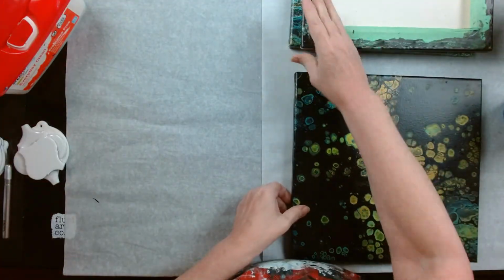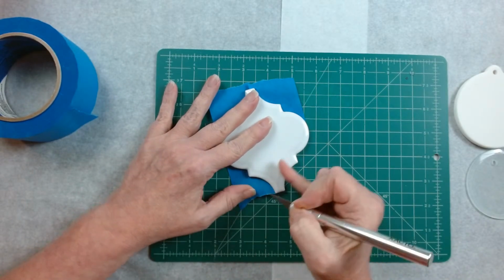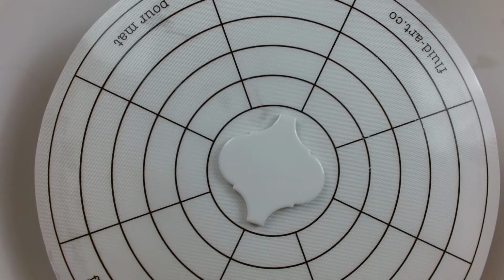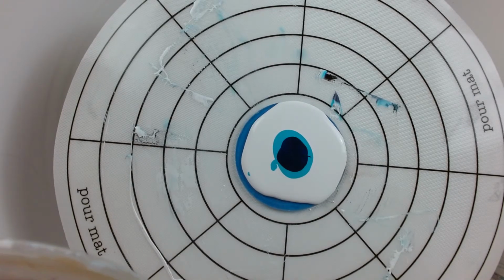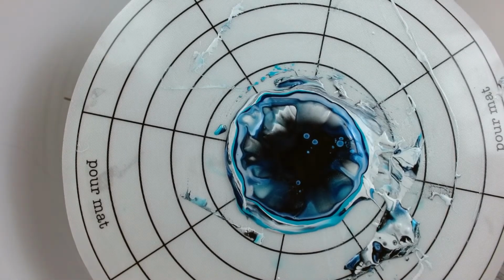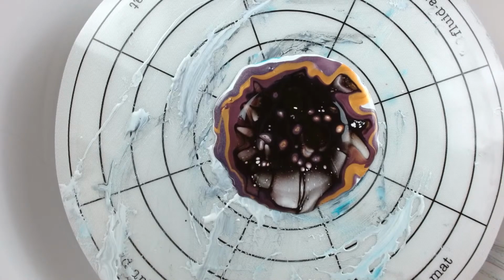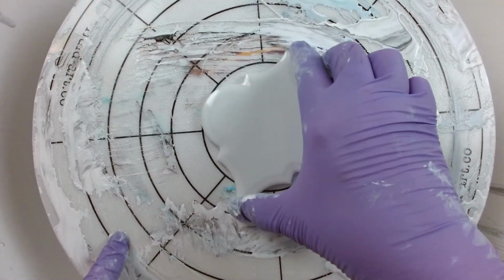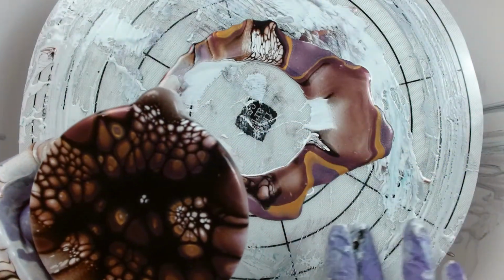Tutorial Thursday! Getting Started On Ornaments! Q & A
Clear glass ornaments

wide blue tape

cutting mat

Pour'age Posse Paints and Artwork on Etsy

FAN MAIL!!